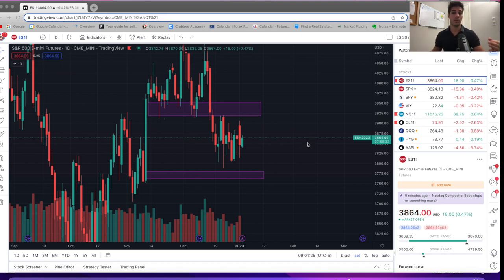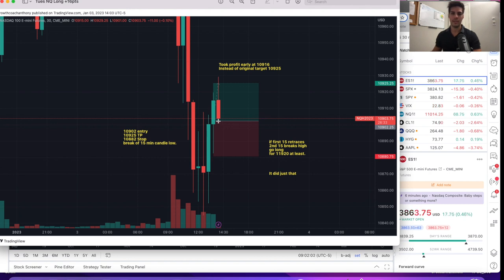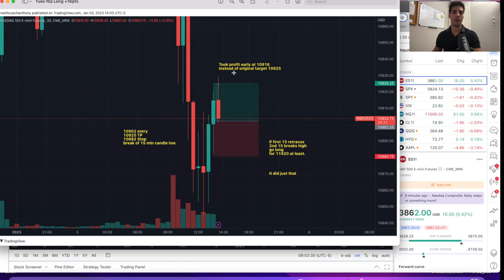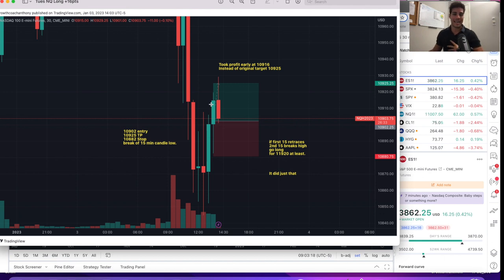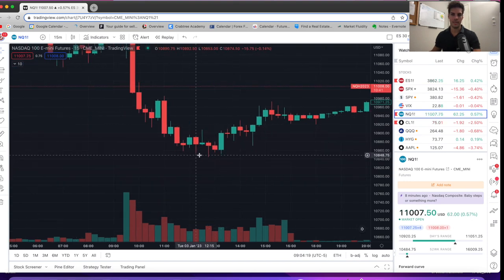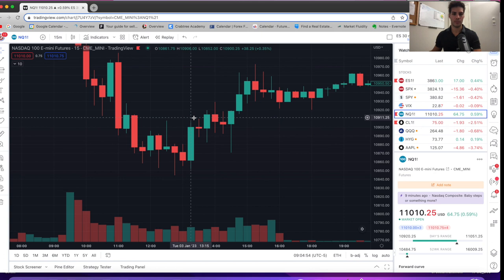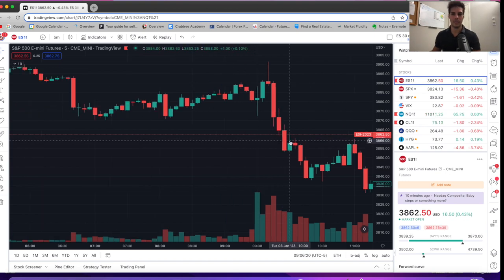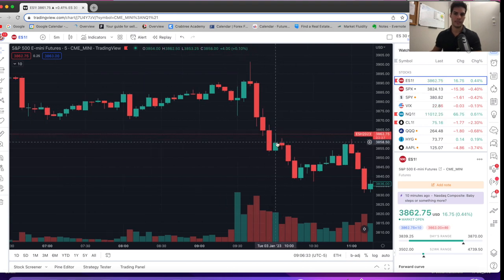First Trades of 2023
How To Trade For A Living
Wealth Building
Financial Freedom
Trading Stocks
Tesla Stock